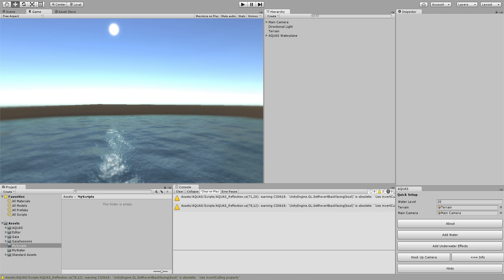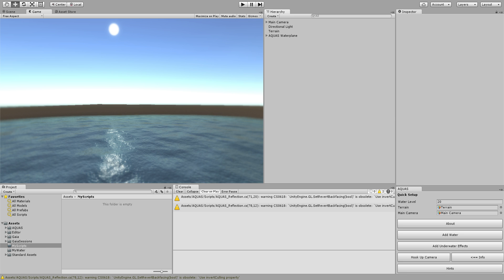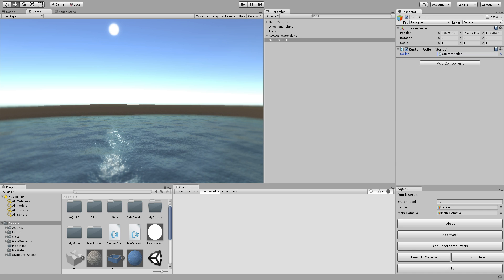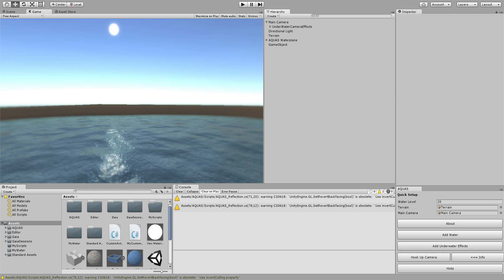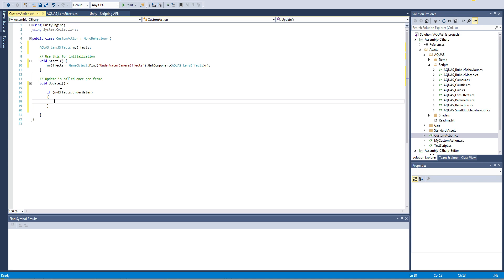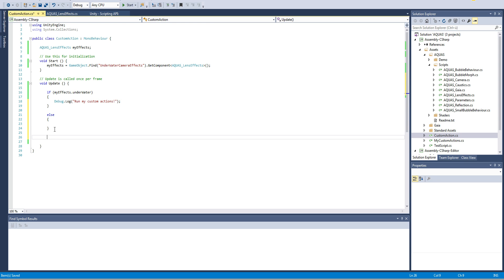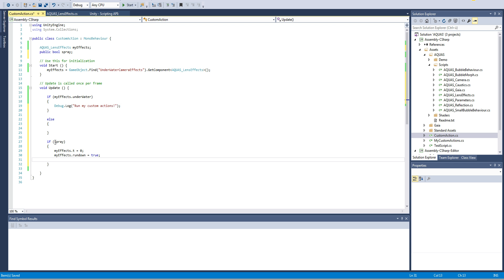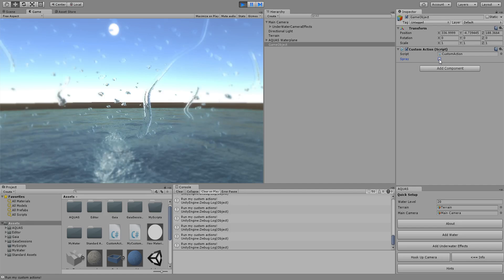Unity: AQUAS Water Tutorial - Using Custom Code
This AQUAS tutorial shows you how to add your own custom underwater actions and how to trigger the wet lens effects at will. For further questions and support please leave a post on the forum: